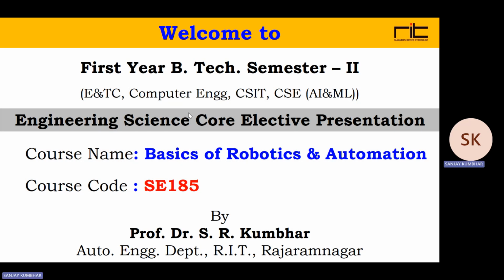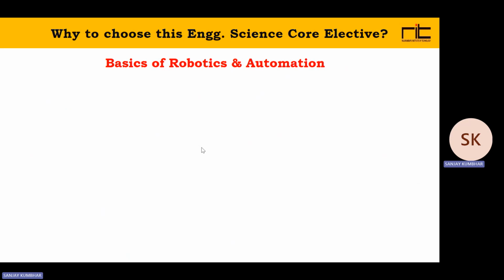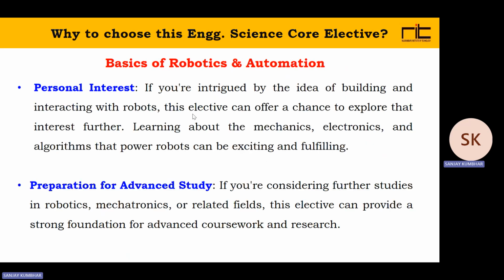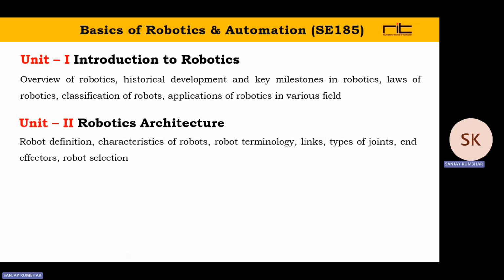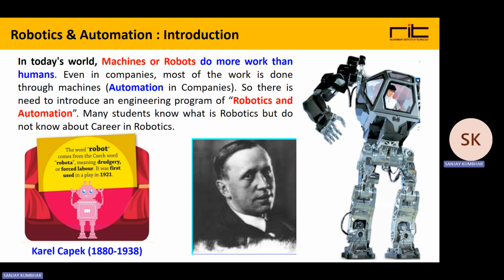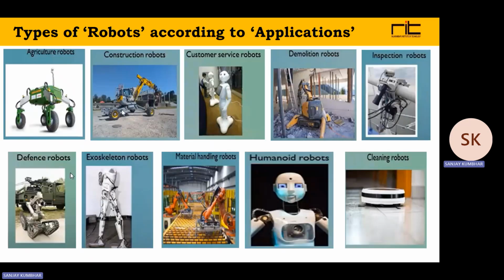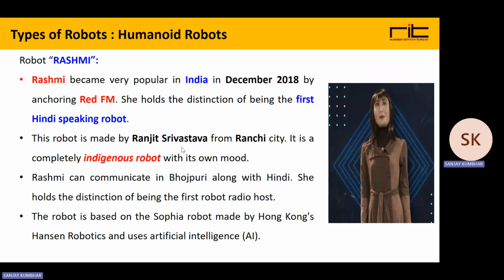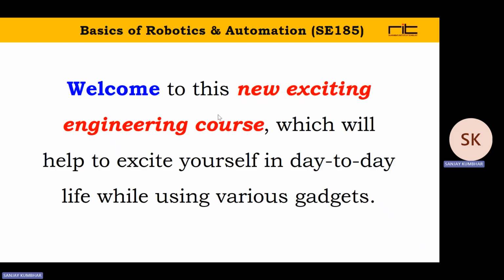Basics of Robotics & Automation Elective Course Presentation 20231227 102011 Meeting Recording